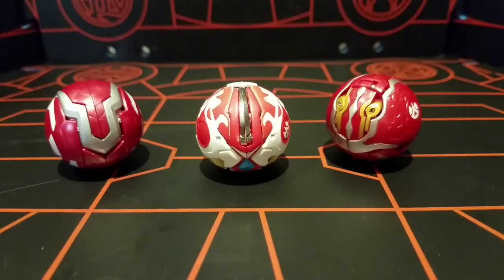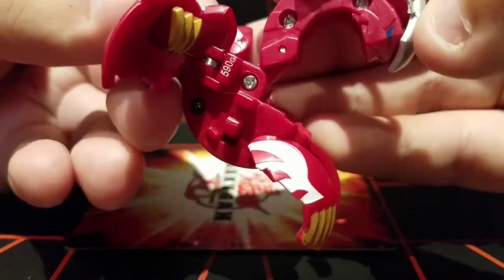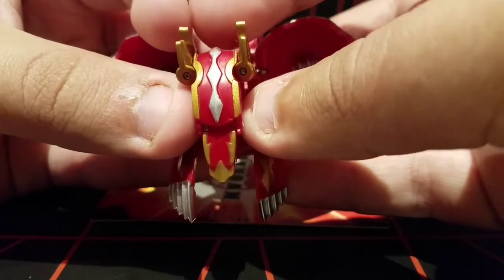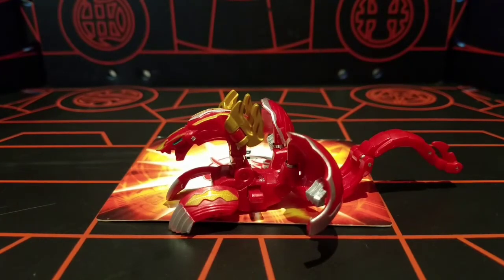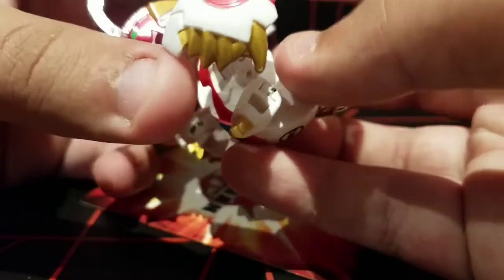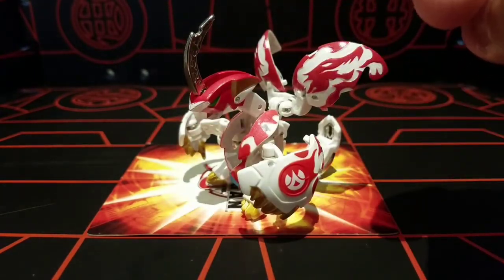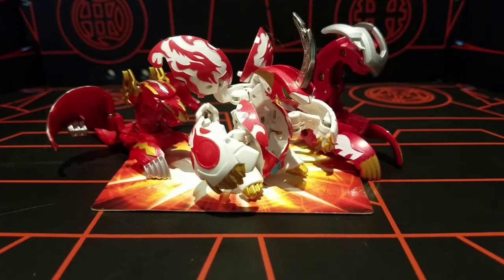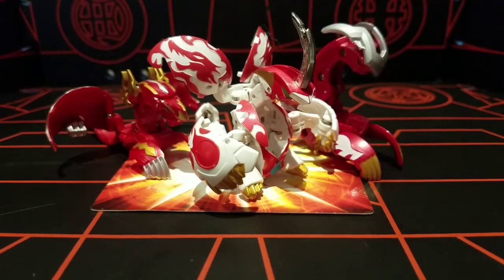Bakugan Bakutech rise deck review.